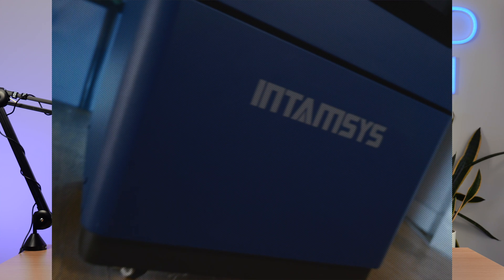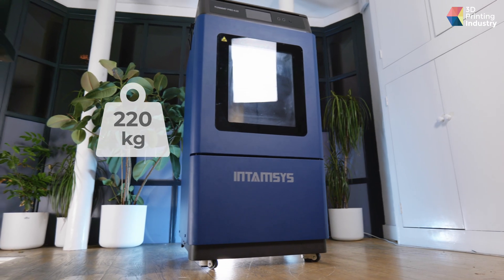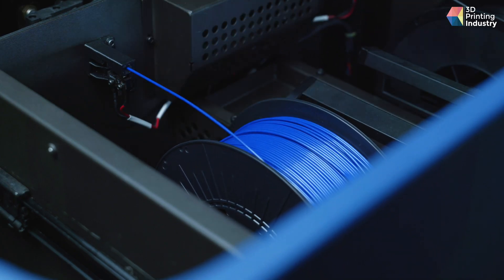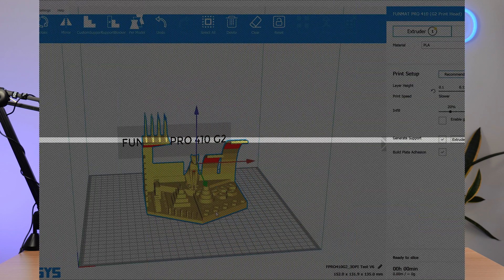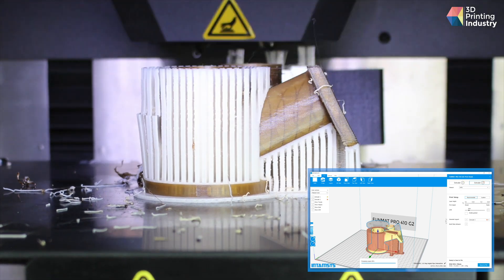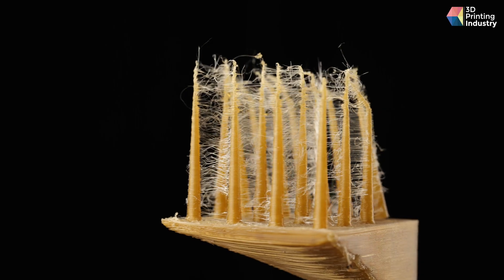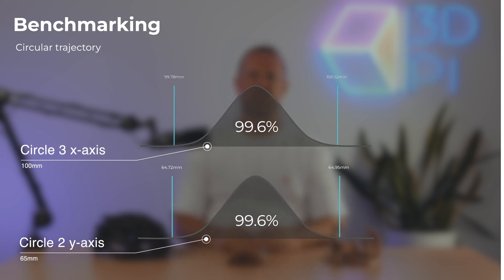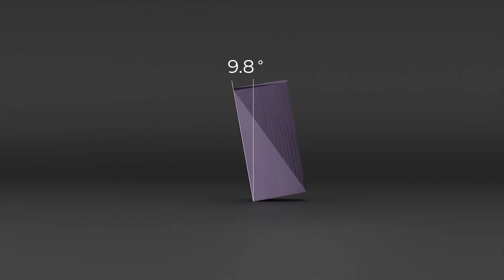High performance materials? INTAMSYS FUNMAT PRO 410 3D Printer Review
Did you miss our review of the INTAMSYS FUNMAT PRO 410 3D printer?

Earlier this year our engineering team spent several months testing the FUNMAT PRO 410. The FFF 3D printer is equipped with a dual-extrusion printhead and can 3D print with a wide selection of materials, including carbon fiber-reinforced composites and superior polymers such as PEEK and PEKK.

Watch our new video review of the INTAMSYS FUNMAT PRO 410  to find out more.